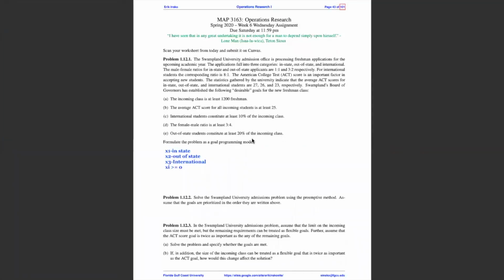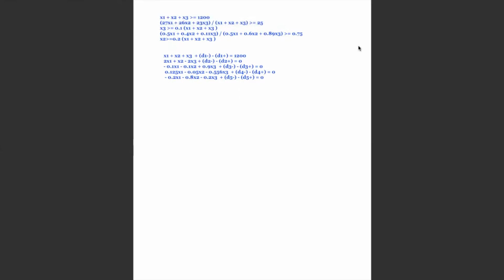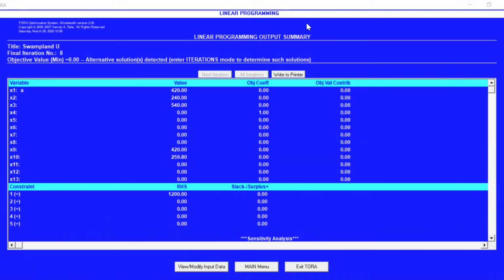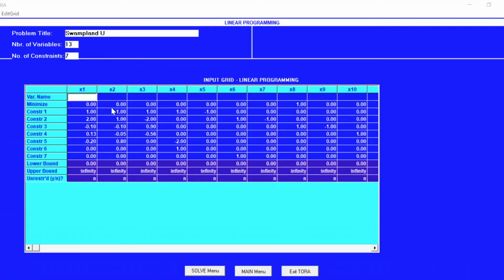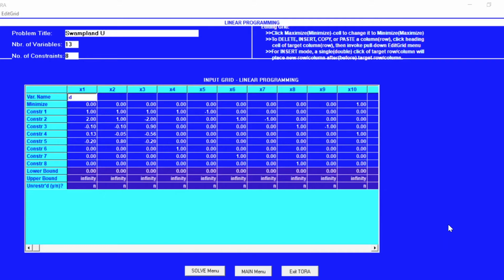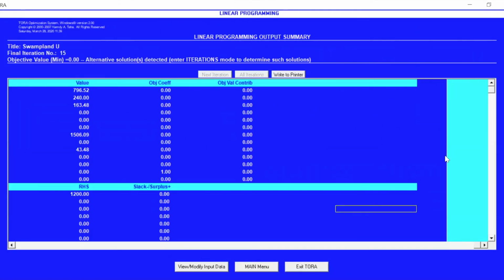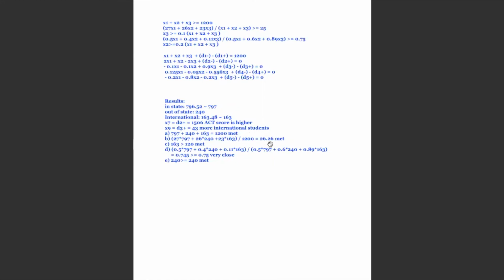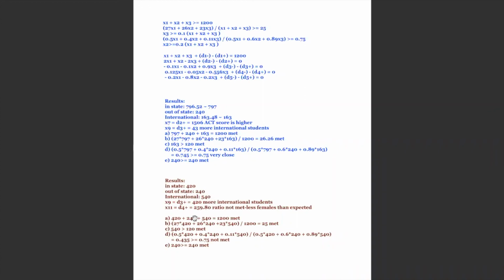Week 6 Assignment SwampU